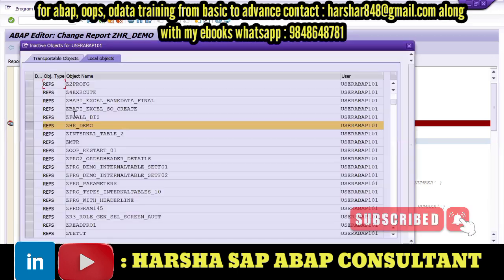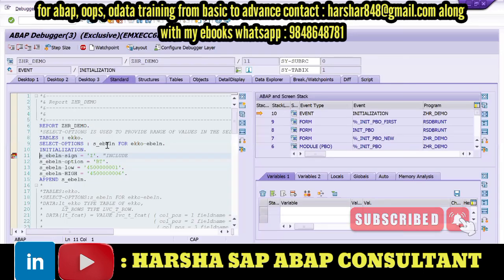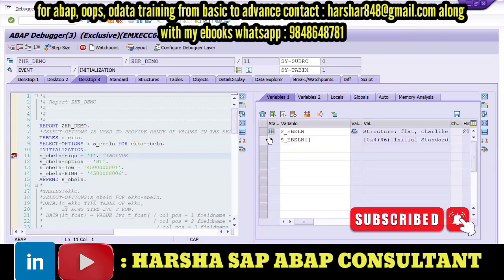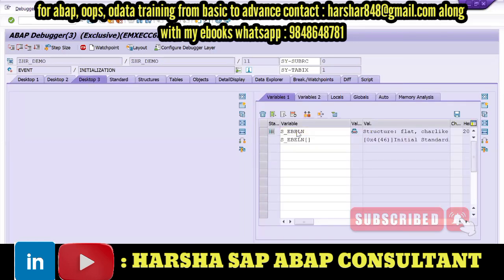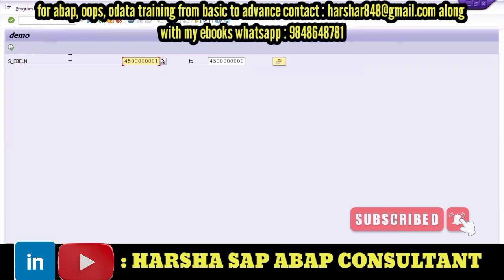classical report events: initialization